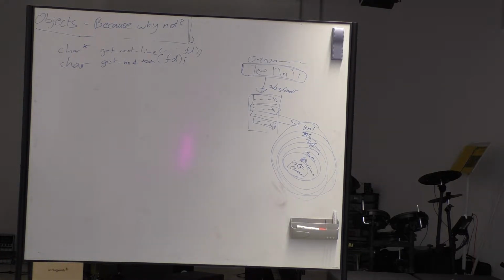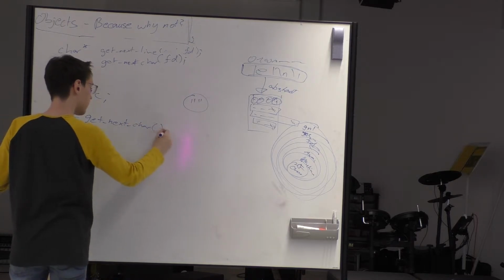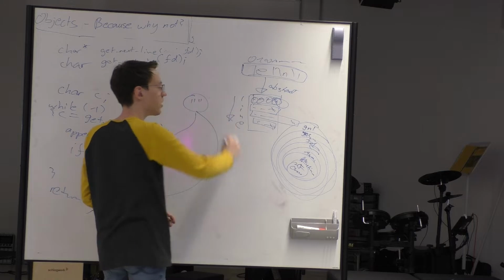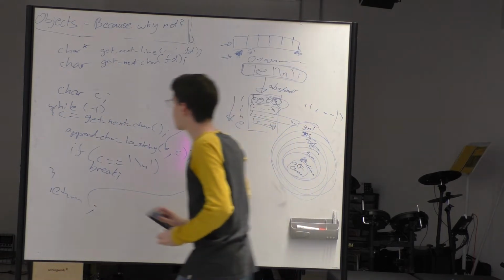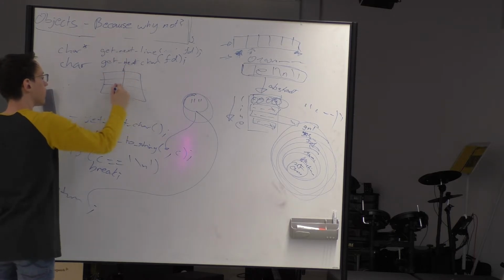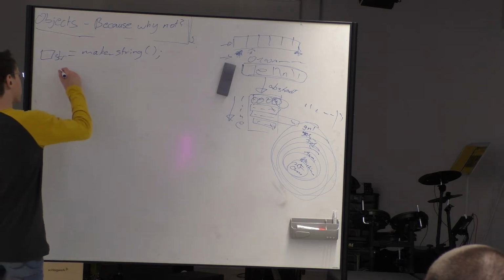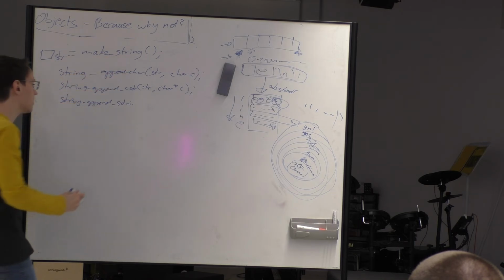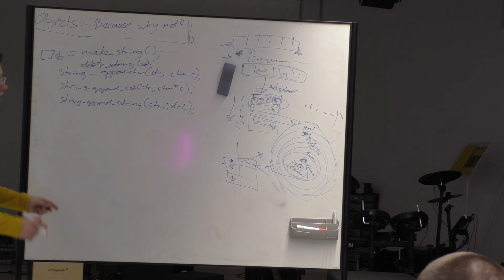C Programming Objects - Part 6